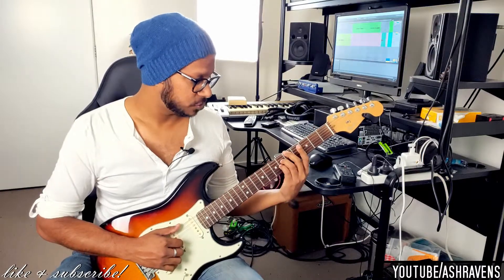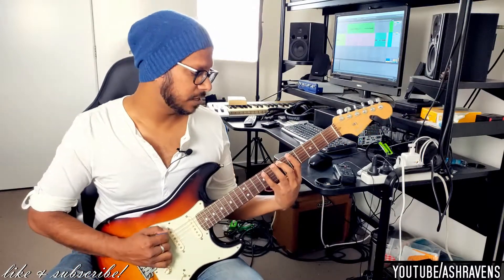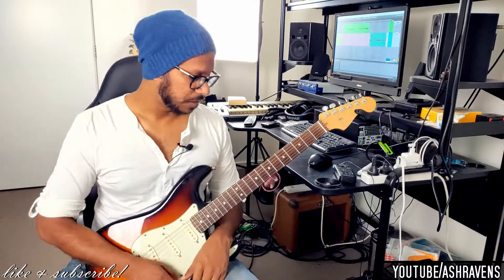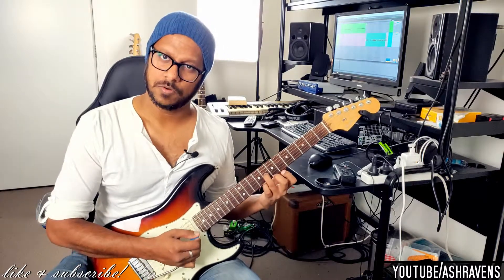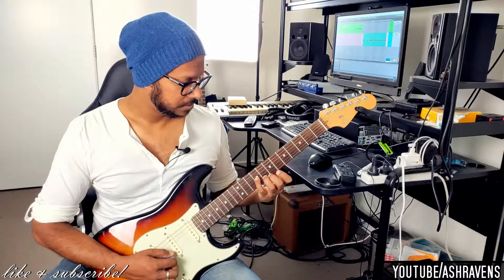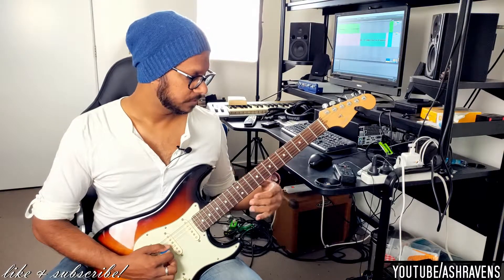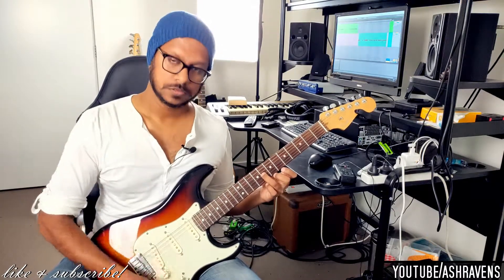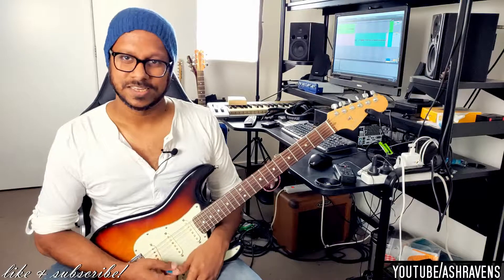GUITAR LICK 32 - LYDIAN AND ANGULAR ARPEGGIOS - INTERMEDIATE LEVEL GUITAR LESSON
A guitar lesson / lick covering a Lydian and a very angular sounding arpeggio to create some dissonance.